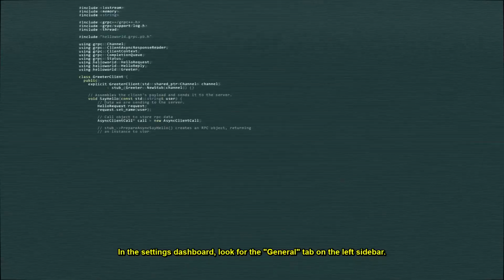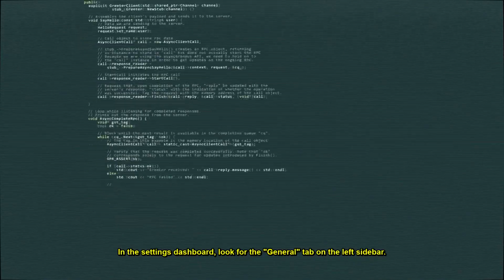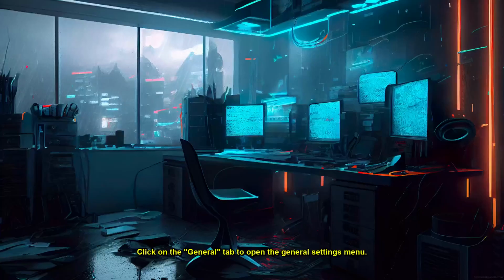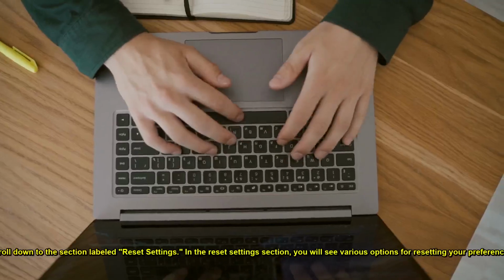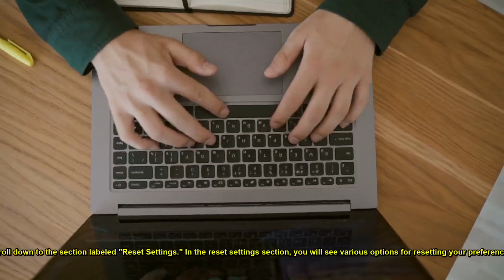How to Reset ShipStation Settings - Step By Step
In this comprehensive tutorial, we'll guide you through the process of resetting your ShipStation settings step by step. Whether you're troubleshooting issues or simply want to start fresh, our easy-to-follow instructions will help you navigate through the reset process effortlessly. Discover tips and tricks to ensure your ShipStation setup is optimized for your shipping needs.